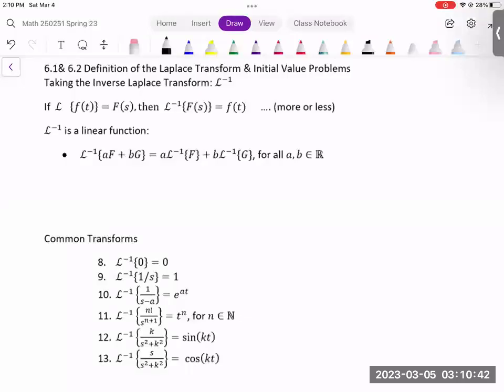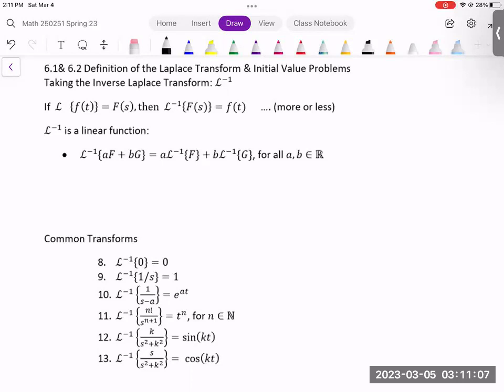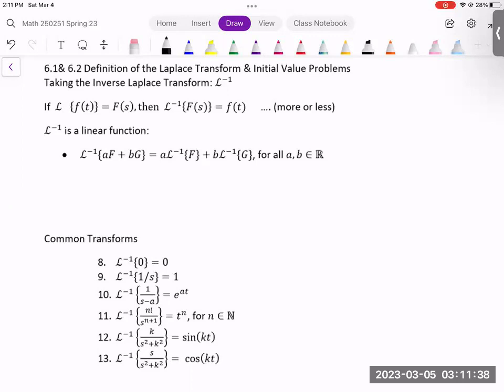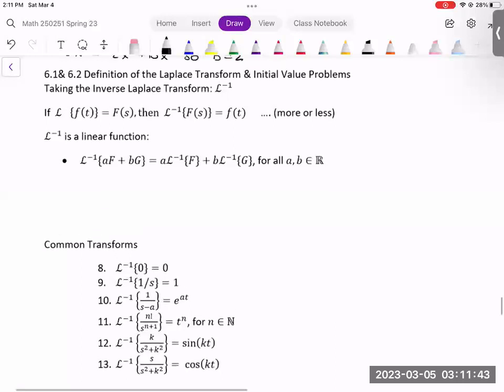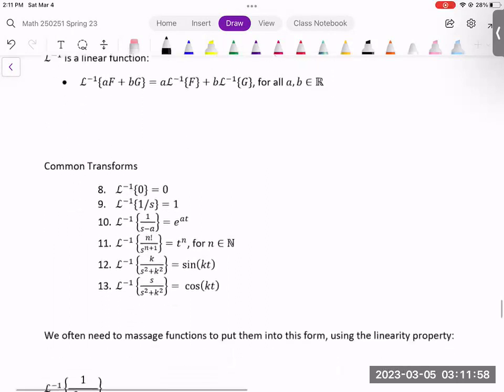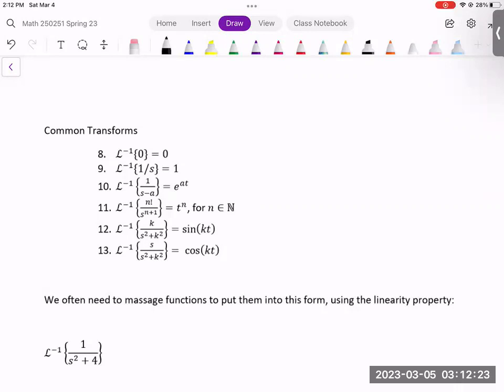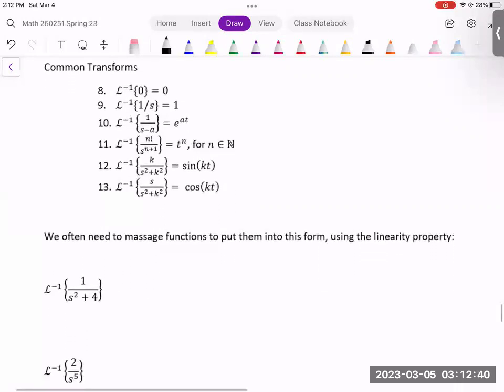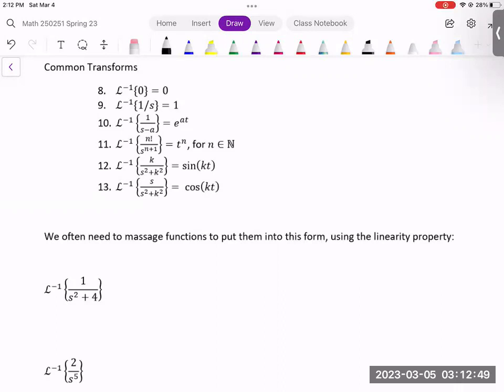Inverse LT intro